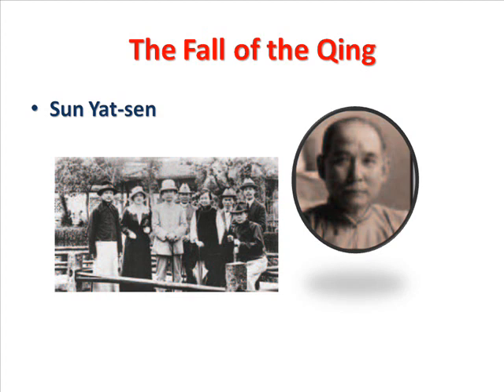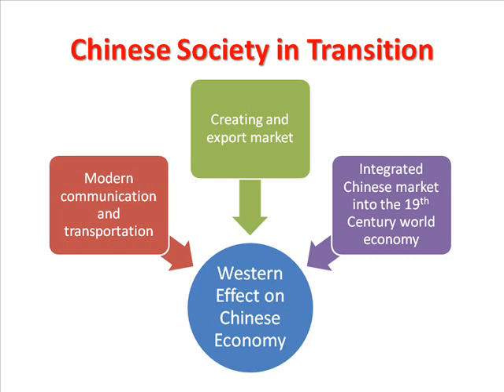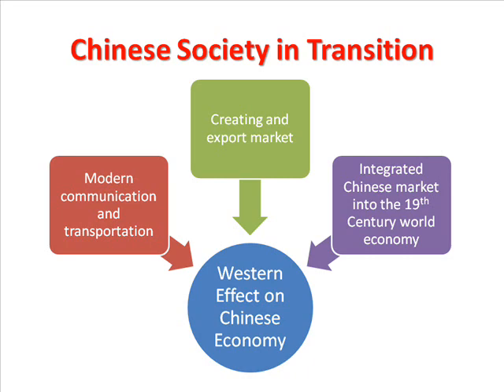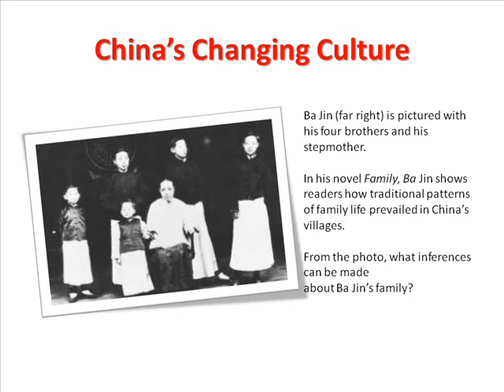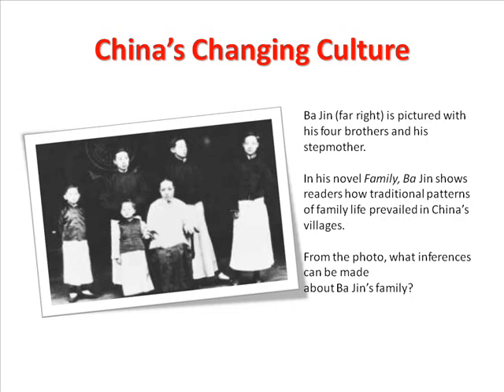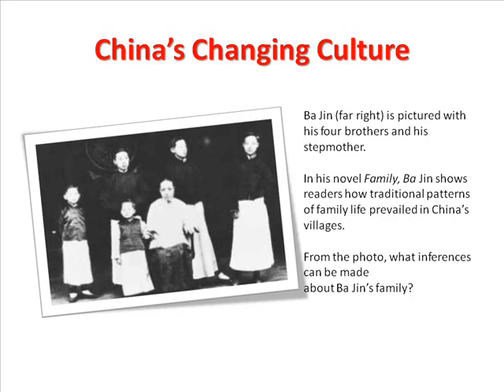Lecture- Revolution in China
The Fall of the Qing dynasty in the early twentieth century, and the changes in Chinese society and culture during this time.